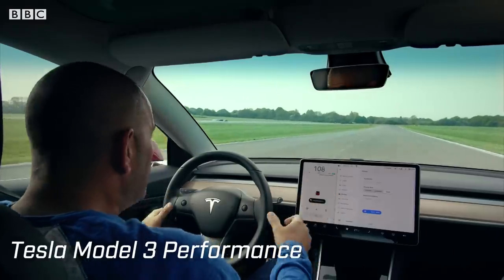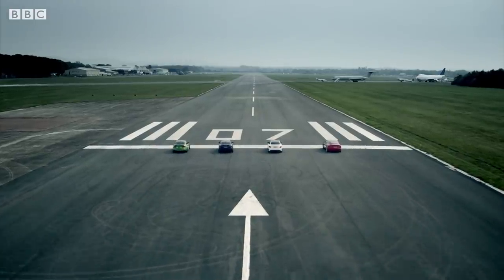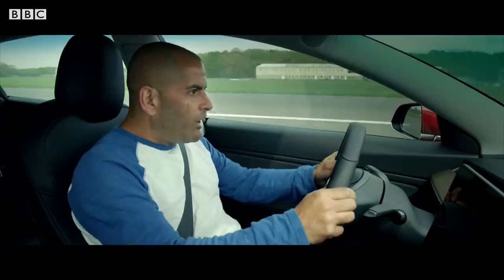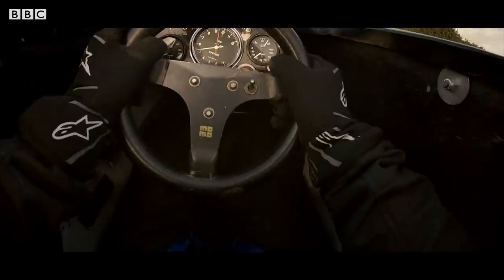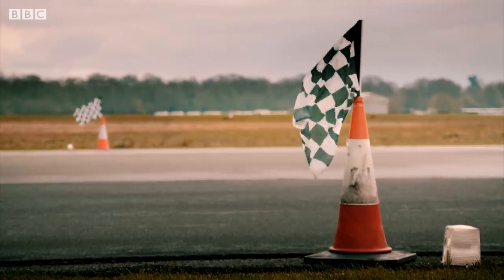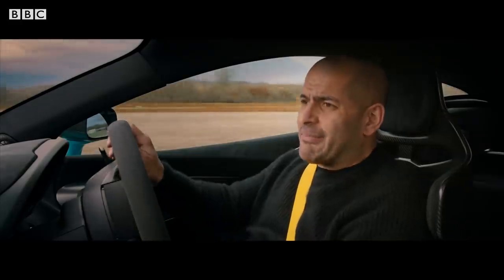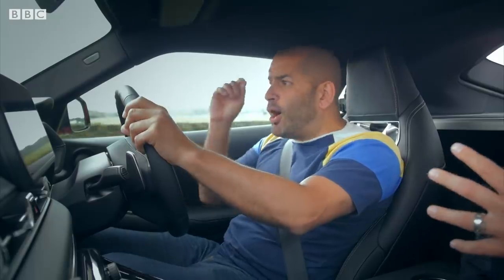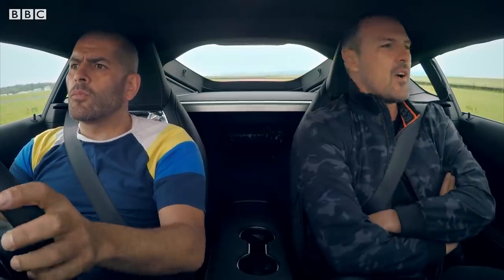Fastest Cars of Top Gear Series 27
Top Gear is back this Sunday, 8pm BBC Two. Tune in to see Chris Harris take on the brand-new Ariel Atom and watch Freddie bungee jump... a Rover Metro Cabriolet.

To whet your appetite in the meantime, here are some of the fastest cars from last series including the Ferrari 488 Pista, Lotus 79, McLaren 600LT and Tesla Model 3 to name but a few.